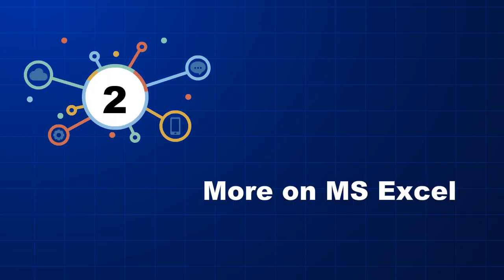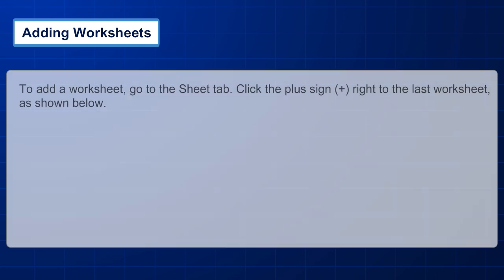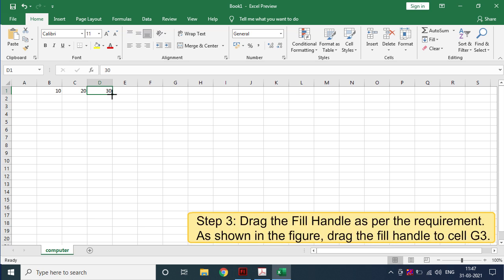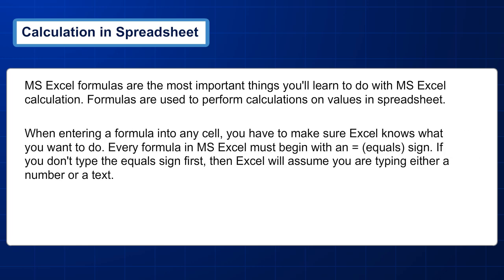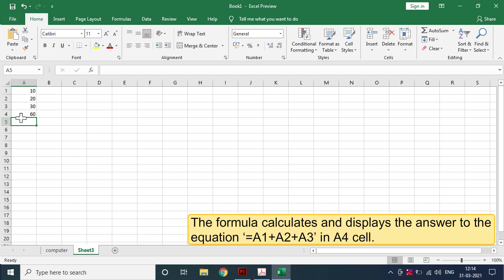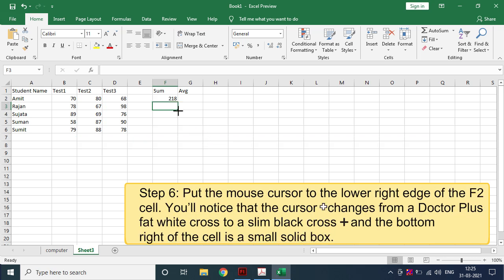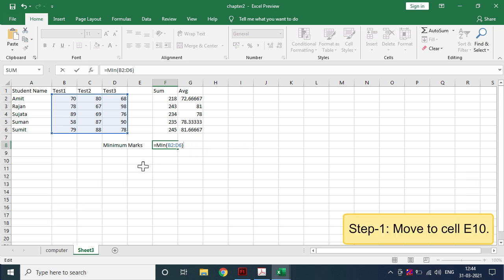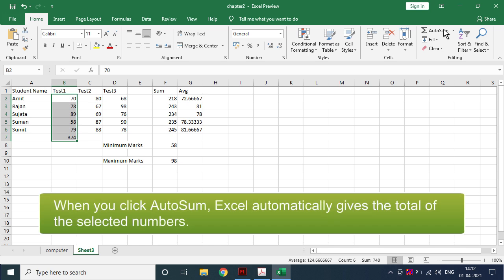CWC 6 Chapter 2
More on MS Excel